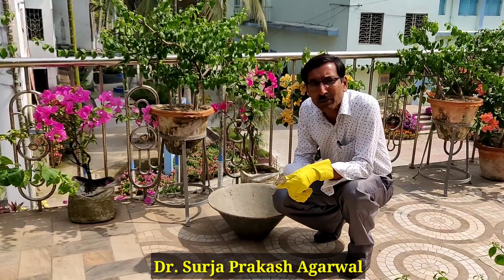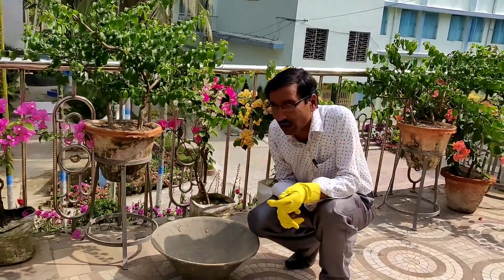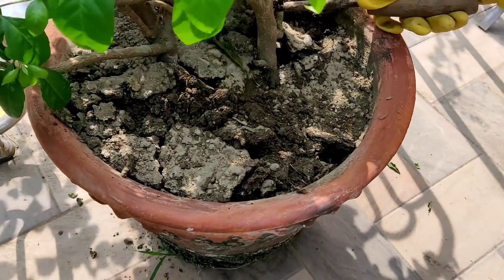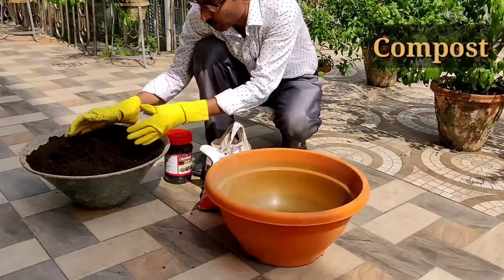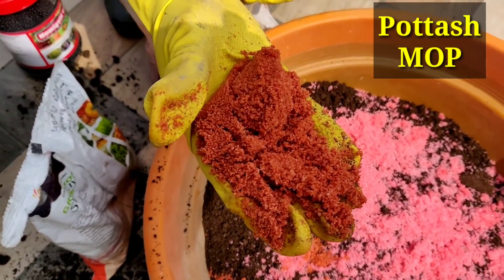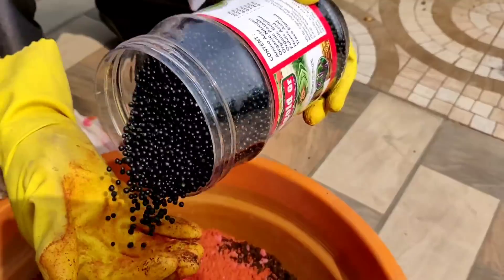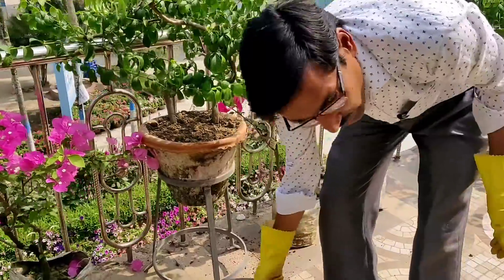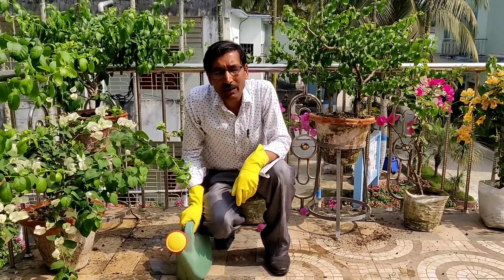How to get Bumper Blooms in Bougainvillea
Best trick to get Bumper Blooms production in Bougainvillea plants